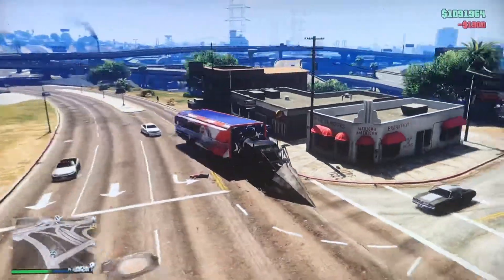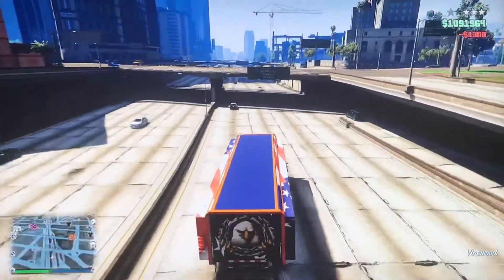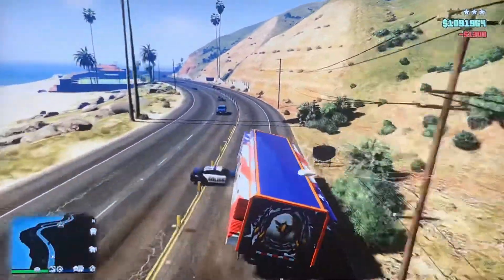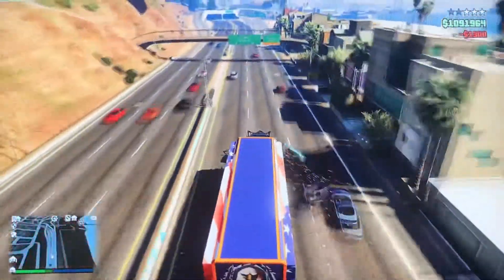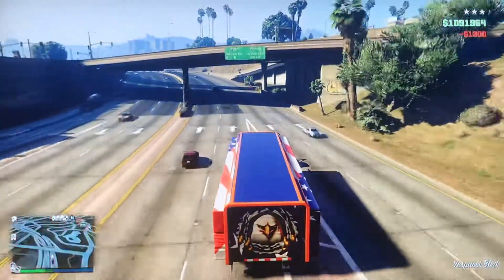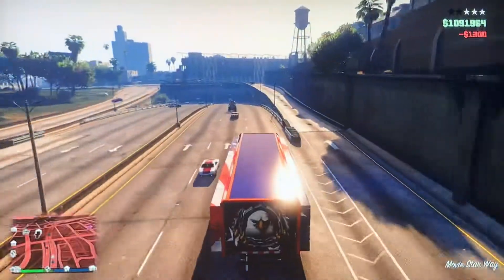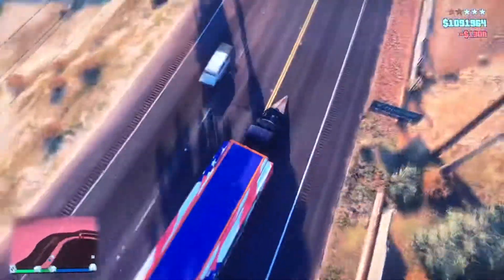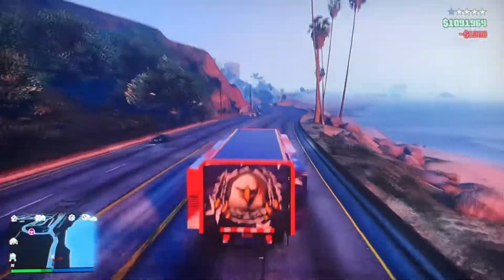Getting 4 to 5 stars with the MOC Phantom Wedge ramp truck